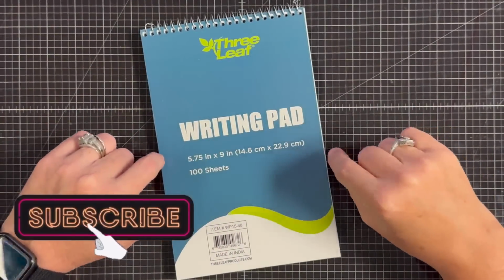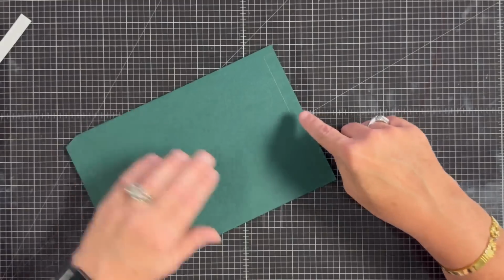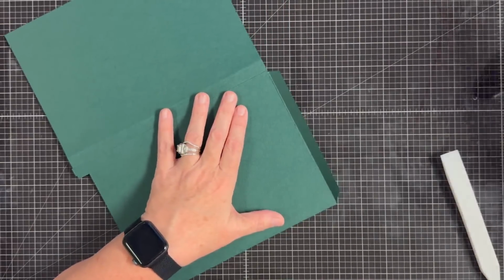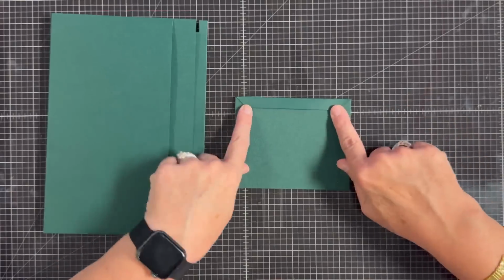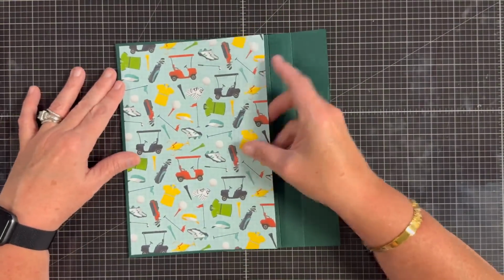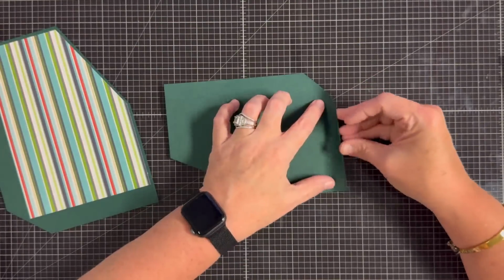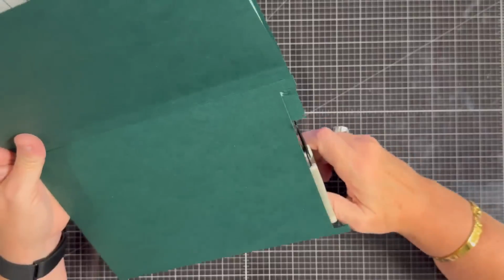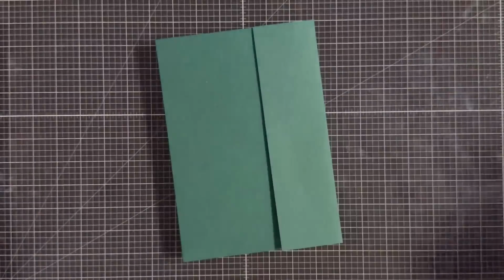Seamlessly incorporating the spiral into a fun AGENDA, OR CATCH ALL…HUSSLE HELPER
What on earth would you make with a spiral writing pad?!? Tonight Maymay takes one and gives it a whole new twist!!!
So gather up those supplies and let's create!

Measurements

Cover: 9" x 9 1/4" score the 9" side at 6 1/2" and 7 1/2"

1st Cover Pocket: 6 1/4" x 8 1/2" score at 3/4" on 6 1/4" side, turn score at 3/4" on the 8 1/2" side.

2nd Cover Pocket:  5 1/4" x 7 1/2" score at 3/4" on 5 1/4" side, turn score at 3/4" on the 7 1/2" side.

Top Cover Pocket:  5 1/2" x 3 1/4" score at 1/2"  on three sides.

Closure Flap:  4 1/2" x 9 1/4" score on the 4 1/2" side at 1" and 2" inches.

Pocket Right Side:  7" x 9 3/4" score on the 7"  side at 6 1/2" turn and score on the 9 3/4" side at 9 1/4"

Pocket Left Side: 6 1/2" x 9 1/4" no scores.

Pad Cover: 7" x 9 1/4" score on the 7"  side at 1/2" and 1"

Pad Pocket:  5" x 10 1/4" score on the 10 1/4" side at 1/2" and 9 3/4"

Pad Top Pocket:  4 1/2" x 6" score at 1/2"  on 3 sides

Folder:  10" x 8 3/4" score at 4 3/4"

Template: 1/2" x 5 3/4", fold in middle.

Supplies

*Here is our Weekly Video Schedule:
- Sundays 6:00 pm CST | Created In Christ Devotion
-Tuesday 6:00 pm CST | Maymay Recorded Tutorial
-Thursday 5:30 pm CST |Maymay Recorded Tutorial (premiere)
-Thursday 6:00 pm CST The Crafter After Show (live)
-Saturdays 6:00 pm CST | Maymay Recorded Tutorial

Maymay Made It
1616 7th Street N
Clanton, AL 35045